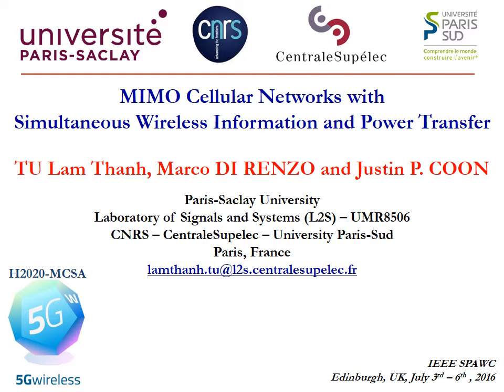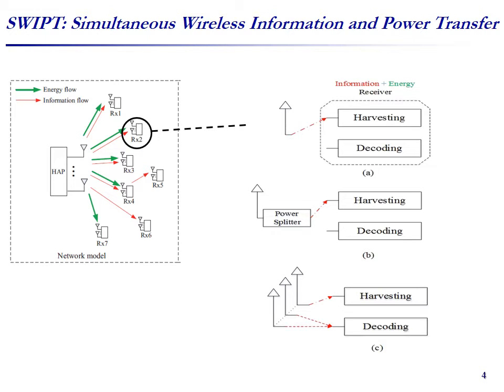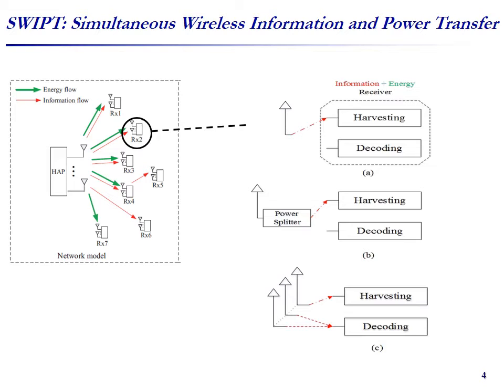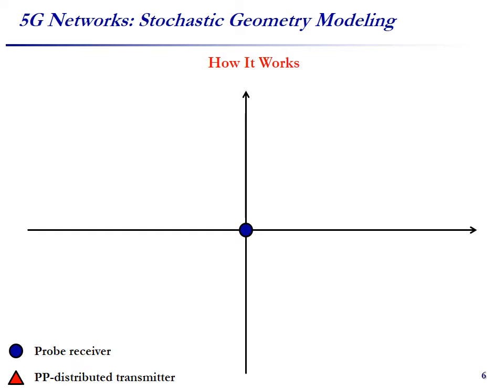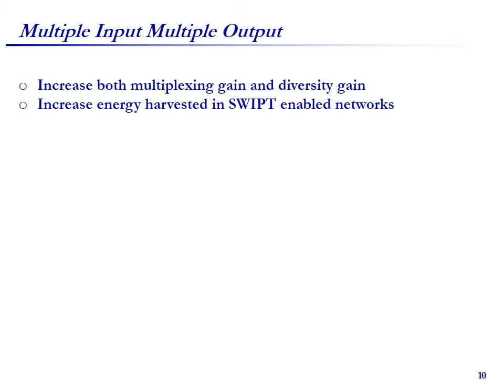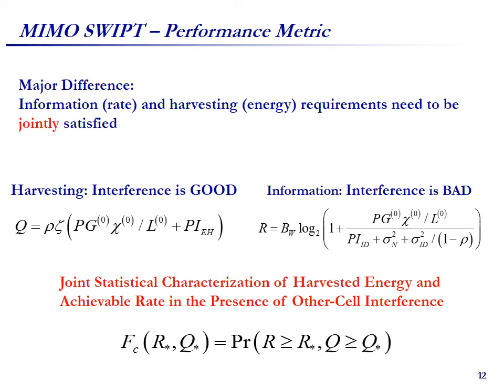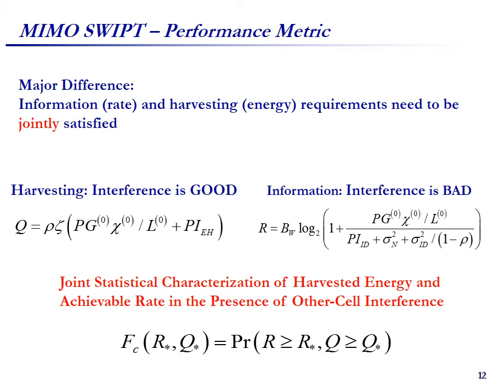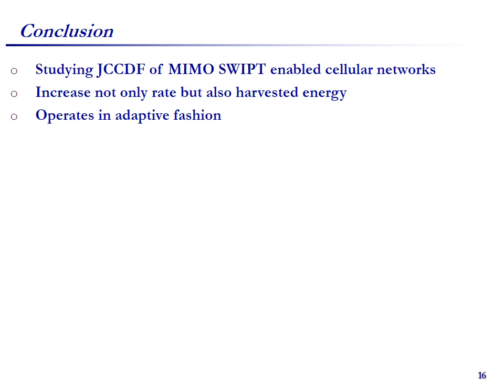MIMO Cellular Network with Simultaneous Wireless Information and Power Transfer-SPAWC 2016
-Lam Thanh TU, Marco DI RENZO, and Justin P.COON- 3rd to 6th of July, 2015

~IEEE SPAWC, Edinburgh, UK~

This presentation was made in the mark of a European Commission funded project called 5Gwireless.